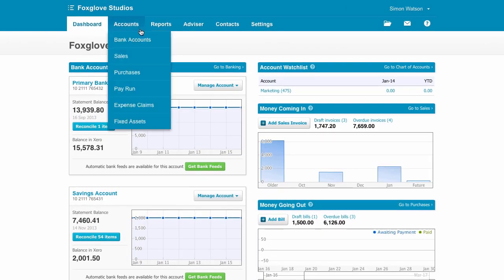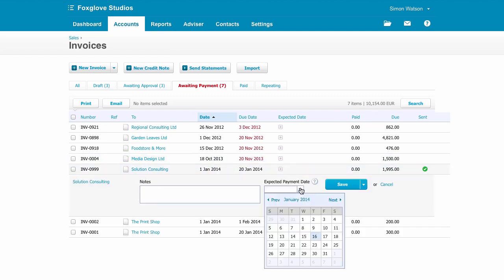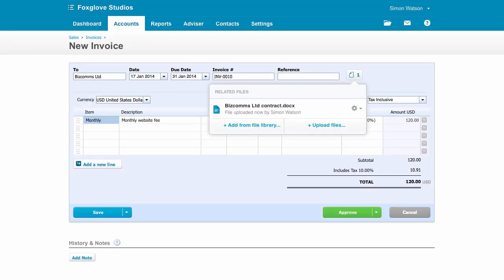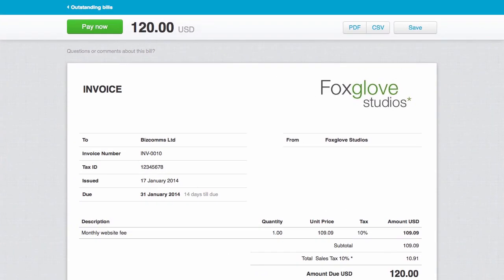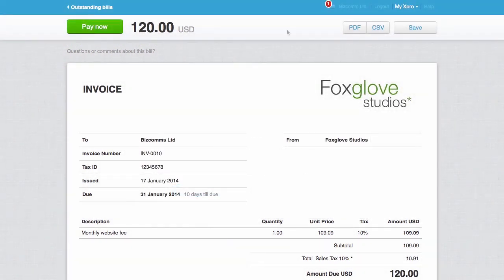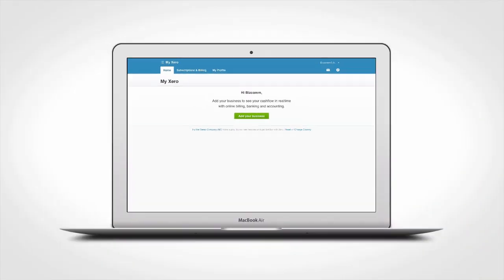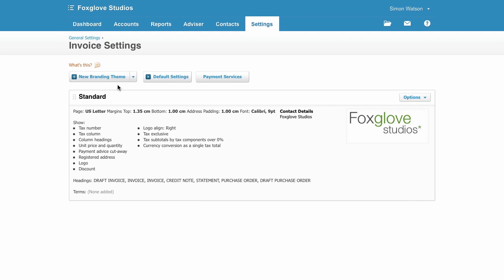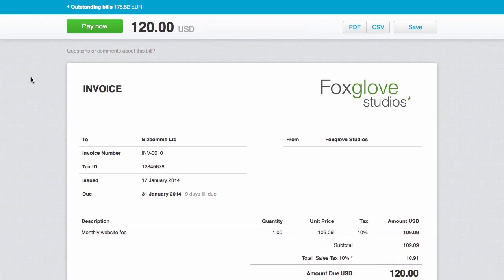Sales and invoicing in Xero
Xero accounting software helps make your sales and invoicing process easy to manage. Even invoicing your clients and getting paid is a fast and seamless process.

With Xero, when you email your customer an invoice, they can access it online and pay in a few seconds with the click of a button. If they use Xero too, they can even save the invoice directly into their Xero organisation. It's the magic of online invoicing.

There's plenty you can do to keep track of your sales in Xero. Simply head to the accounts menu and selects 'Sales' to get to the sales dashboard. The graphs and charts make it easy to see who owes what and when it's due – so you know who needs to be followed up.

You can search by contact, invoice number, reference or other filters. Drilling down will take you to your full invoice listing, where you can navigate by tab and sortable columns. By clicking on the expected date on an invoice, you can flag when you expect a payment to arrive, which will reflect on the 'money coming in' figures on your dashboard and help you keep a handle on cashflow.